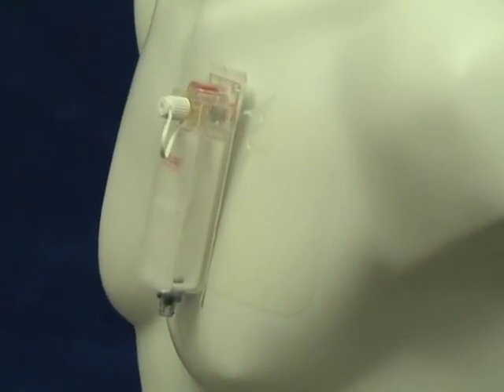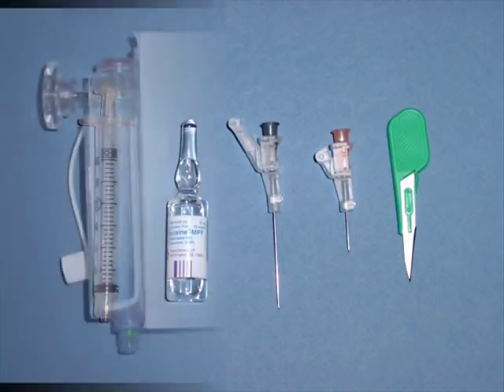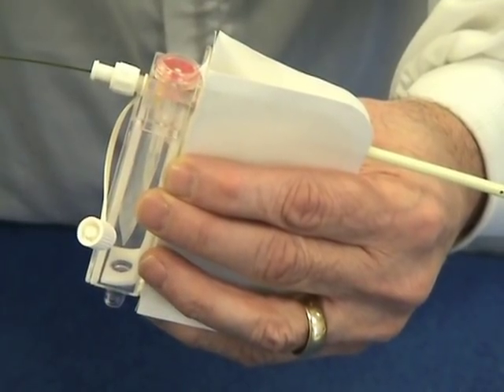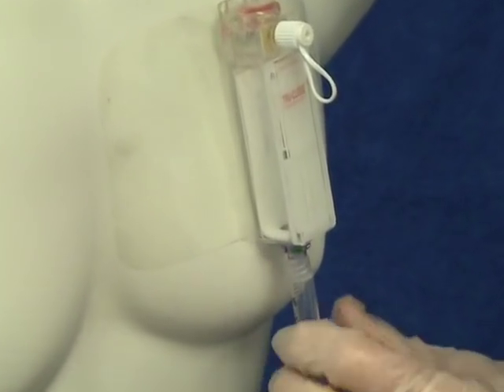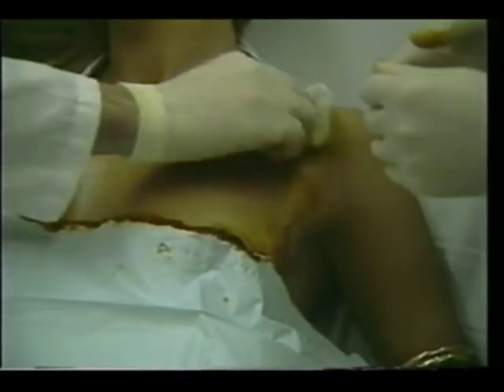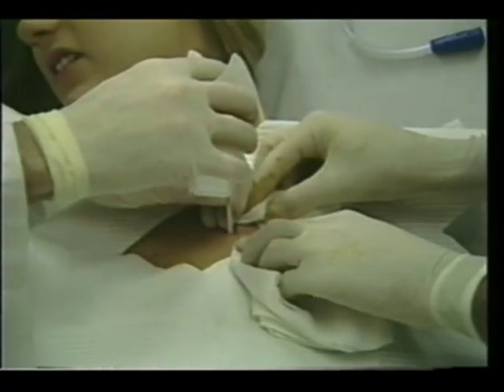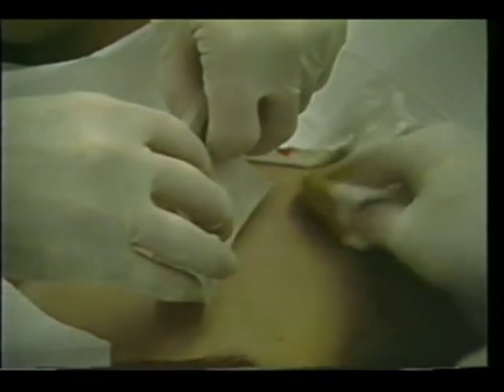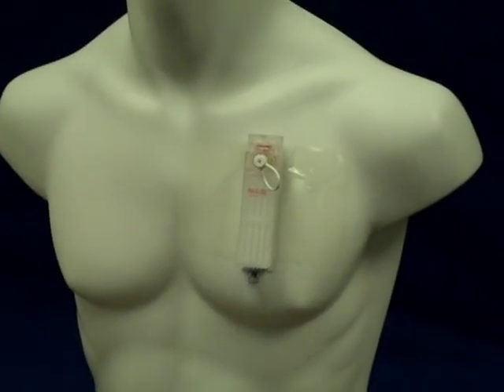Uresil TRU CLOSE Thoracic Vent In Service Training